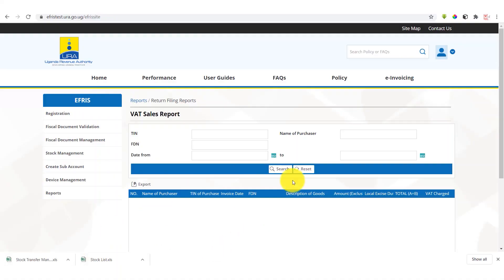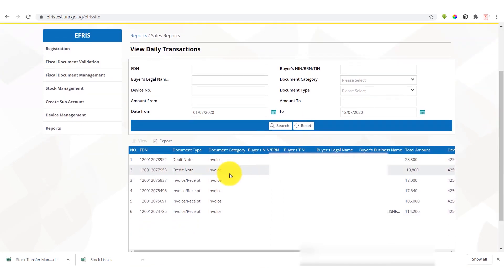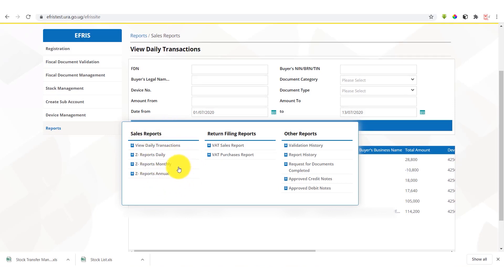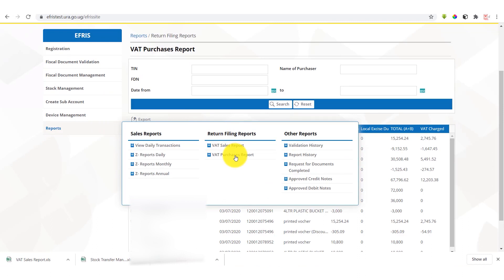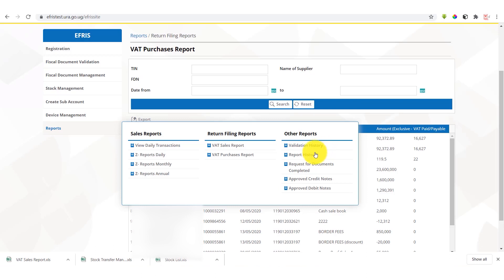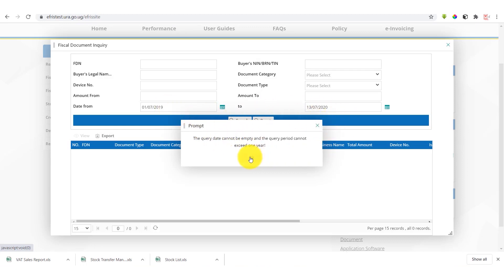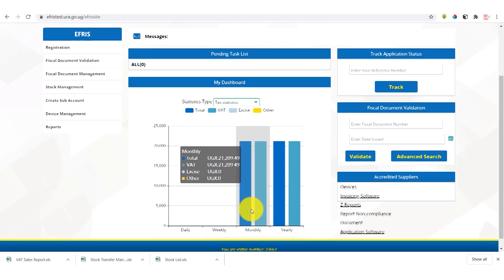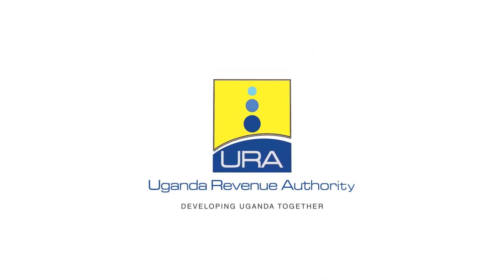SESSION 7 - How to Manage Reports in EFRIS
Unlock the full potential of Uganda's Electronic Fiscal Receipting and Invoicing System (EFRIS) with our comprehensive guide. In this free video tutorial, 'Mastering EFRIS: Session 7', we discuss HOW TO MANAGE REPORTS IN EFRIS.

Whether you're a business owner, accountant, or tax professional, our expert-led session provides a detailed introduction to the system, outlining its key features and benefits. Learn how to streamline your fiscal operations, ensure compliance with Uganda Revenue Authority regulations, and optimize your financial processes.

Don't miss out on this essential resource for mastering EFRIS – watch now and take control of your fiscal responsibilities with confidence.

What to become a proficient Tax Practitioner or Tax Agent? Access the Tax Practitioners complete course here (Get a recognized Certificate of Completion)